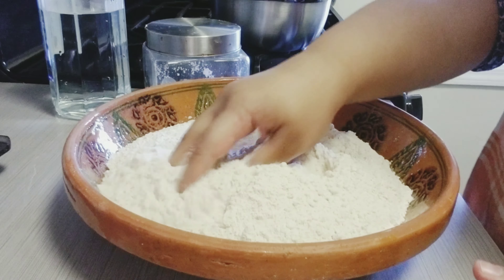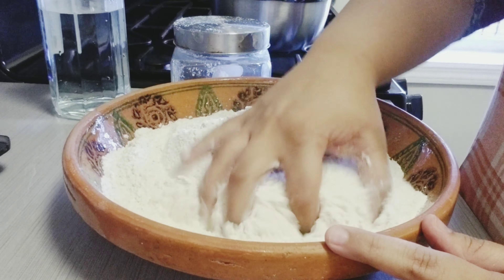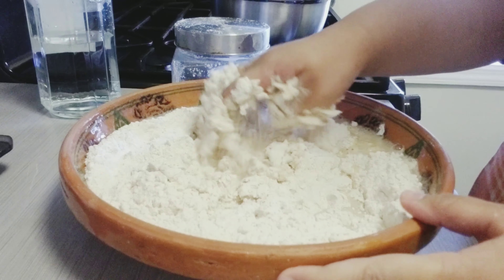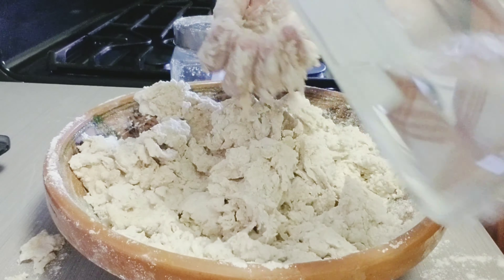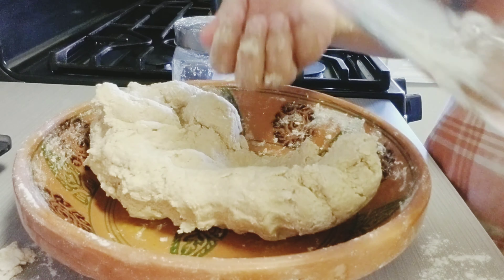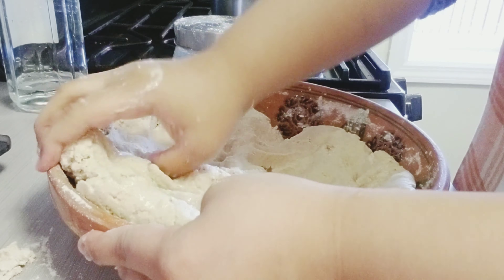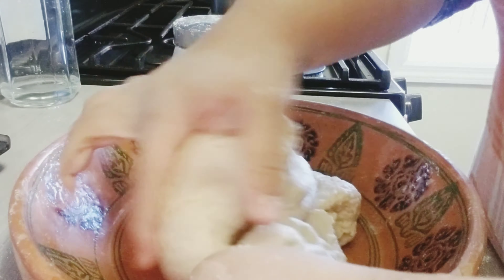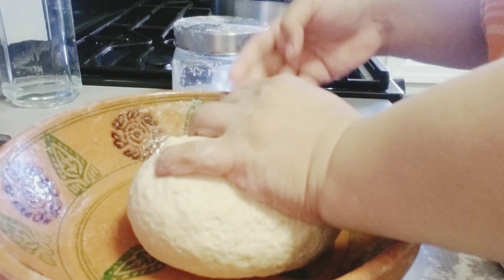Atta 101 How to knead chapati dough!